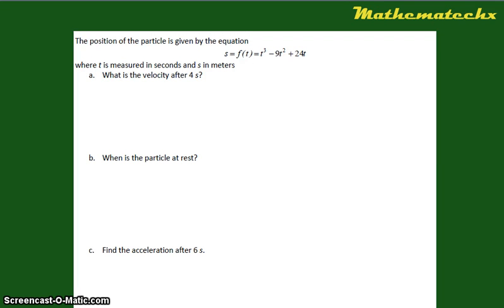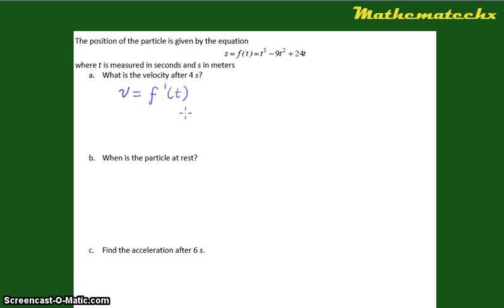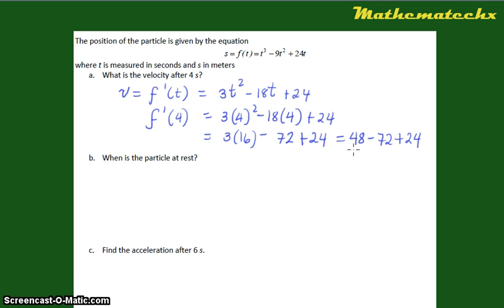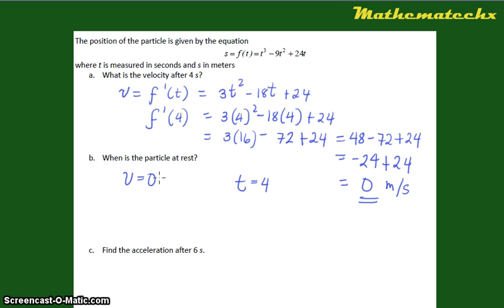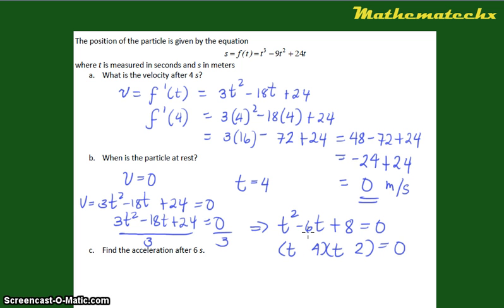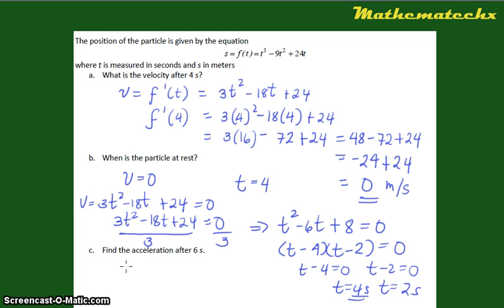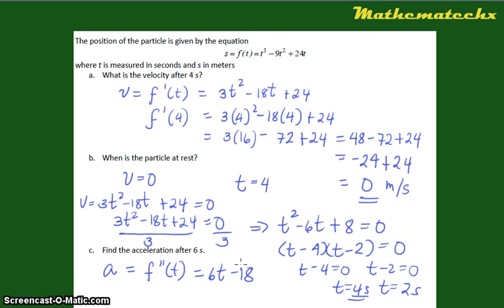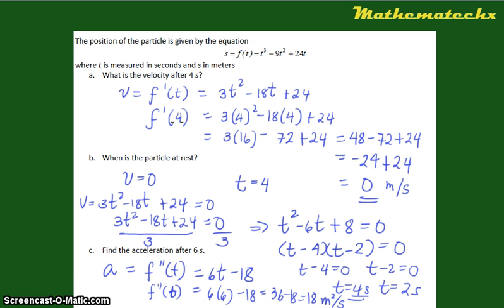Applications of Derivatives Distance Velocity and Acceleration